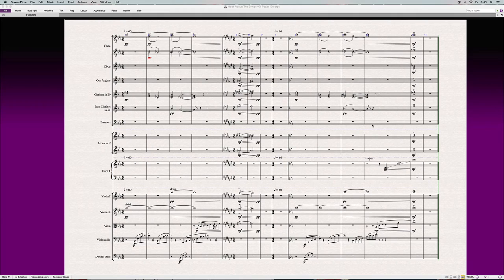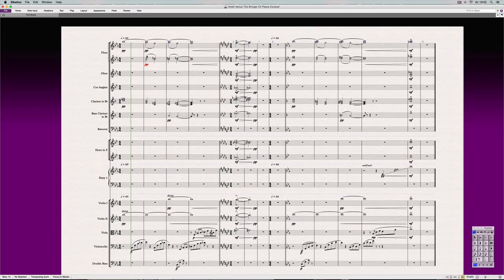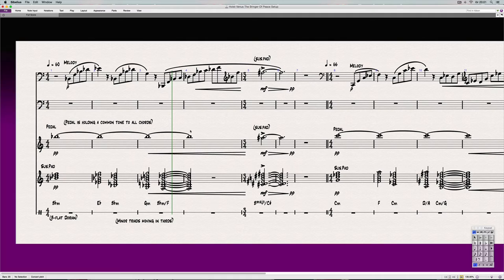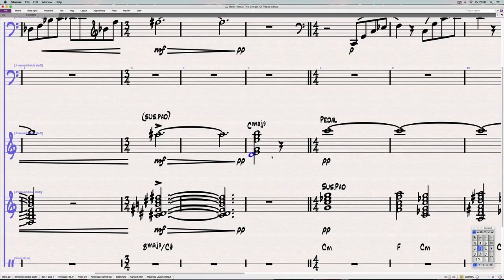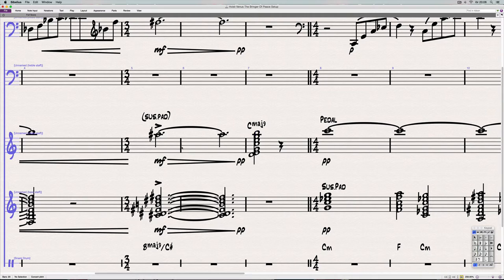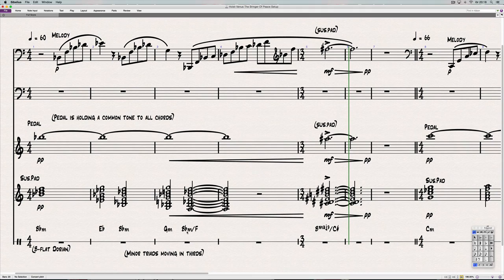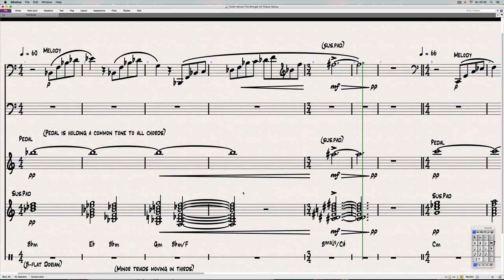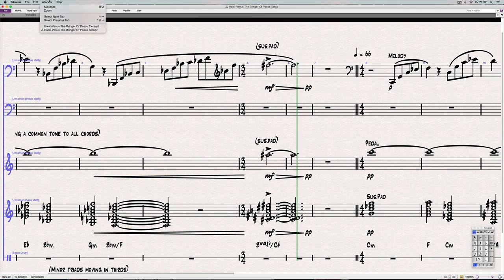Orchestral Recipes #3-Low Melodic Crescendo - Craft Of Composing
This time we’ll look into a short section of Gustav Holst’s Venus. We’ll also look at how you can use major/minor triads to harmonize any given note six different ways and some arranging advice when it comes to melodic placement. Even managed to talk a bit about building chords and how to name them, old motor-mouth strikes again!